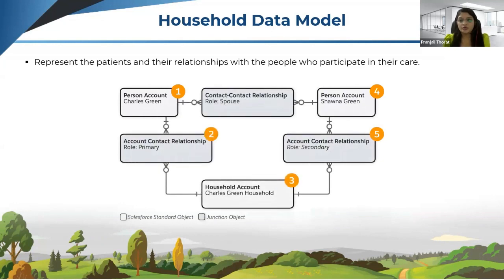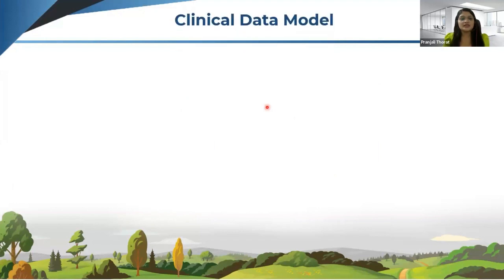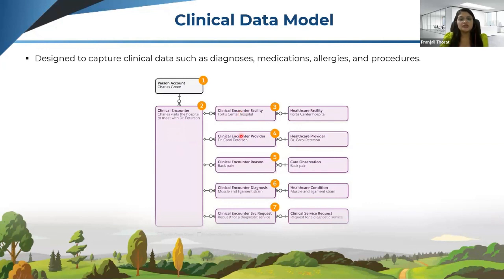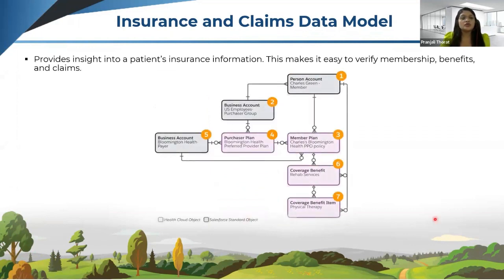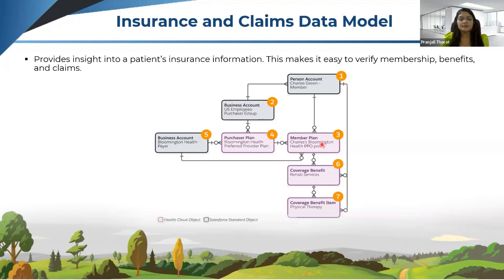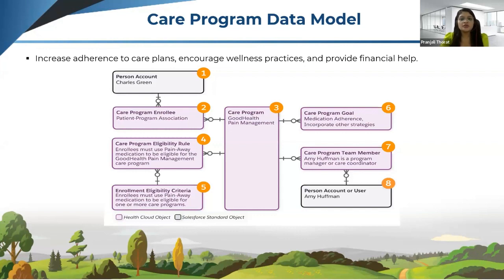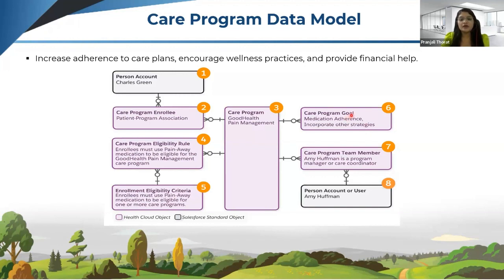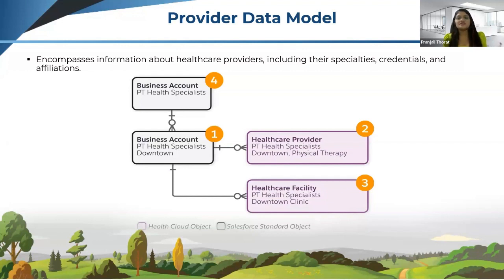Health Cloud Data Models for Healthcare on Salesforce HLS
In this webinar you will gain valuable insights on how to maximize the capabilities of Salesforce Health Cloud for your healthcare organization. Explore a range of diverse data models and their real-world applications in different healthcare scenarios and discover how to effectively harness the power of Salesforce HLS to optimize your healthcare operations.